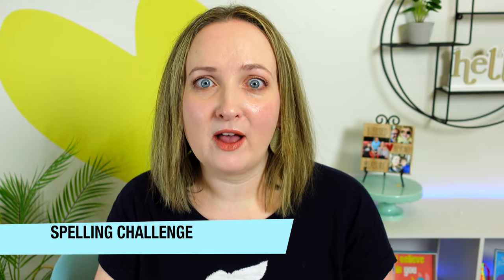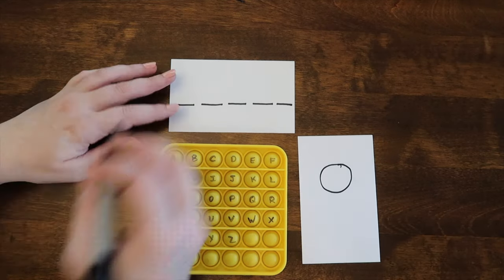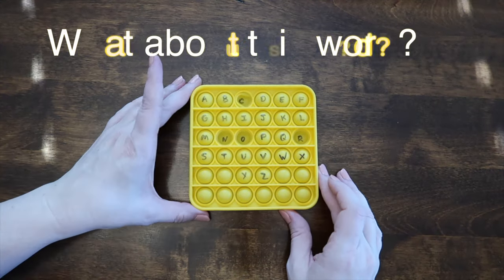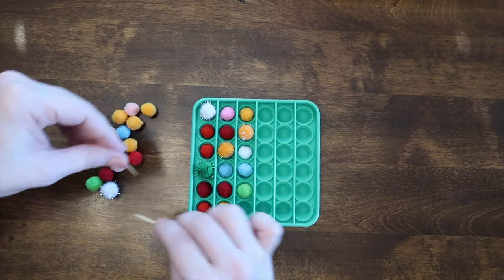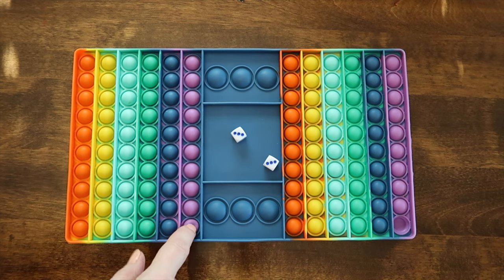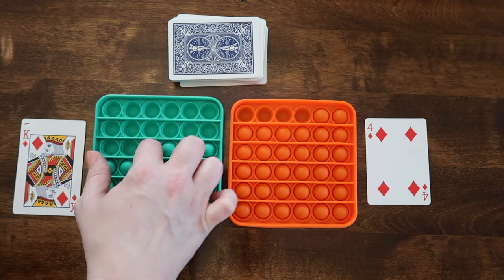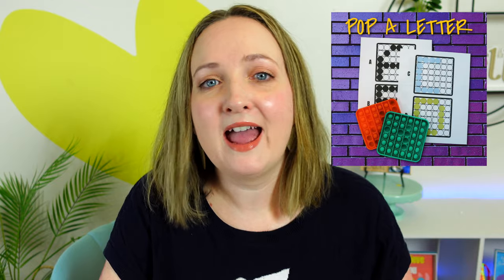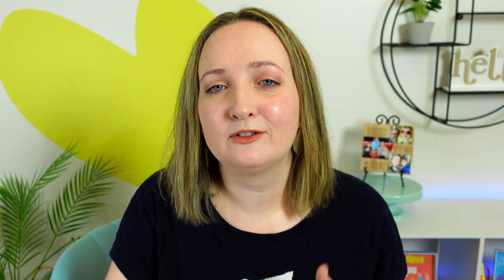6 Popits Fun Based Learning Games | Preschool Thru Elementary Game Ideas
6 Popits fun based learning games are the newest classroom learning trend and there's a big reason why...they make learning fun again.

Square popits
Chess Game Popits
Giant Popits
Popit with letters and numbers already on It